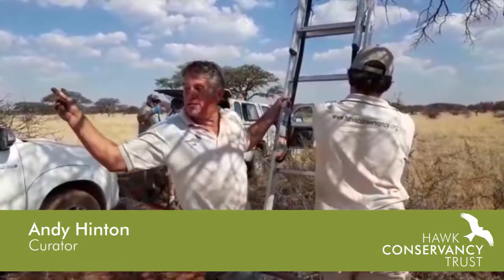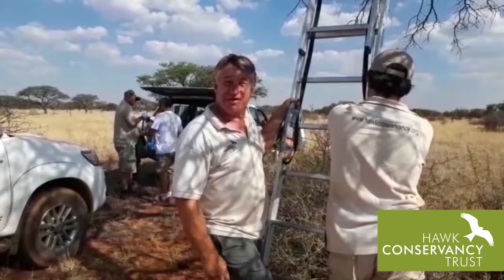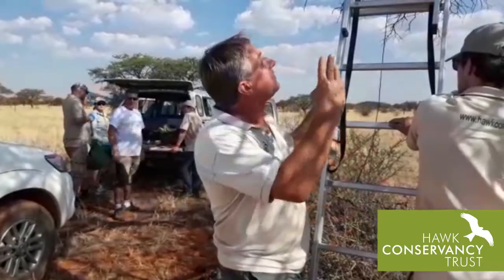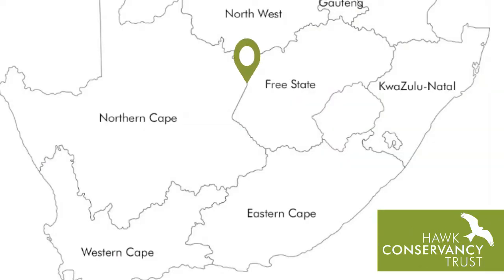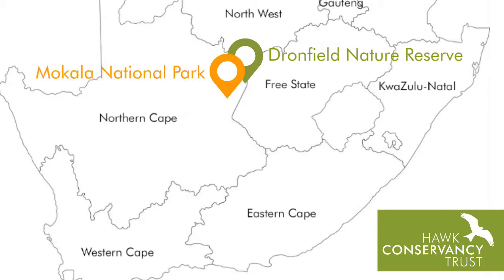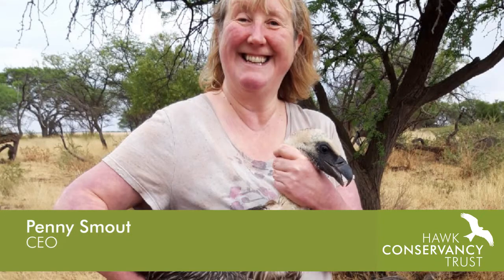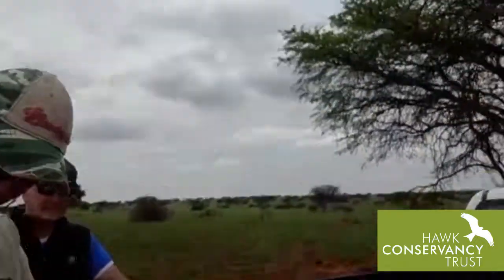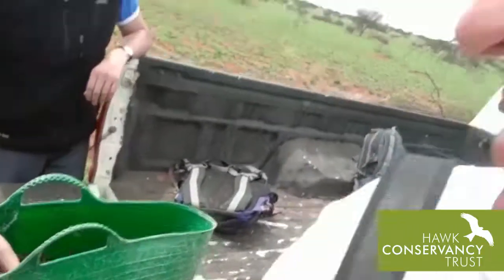Vulture Ringing Weekend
Last month, a team from the Trust visited South Africa; Andy Hinton (Curator) was part of a group that ringed 158 African White-backed Vulture chicks as part of research work in our International Vulture Programme. Penny Smout (CEO), Scott Jones (Chairman) and Simon Christer (Bird Team) also joined the group to learn more about our conservation and research work in South Africa, as well as meeting with fellow conservationists and partners.